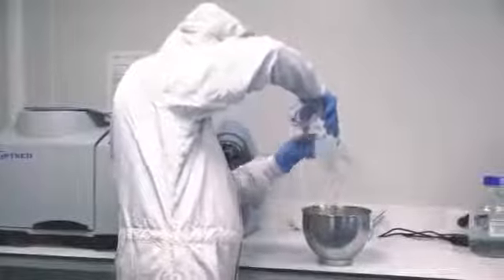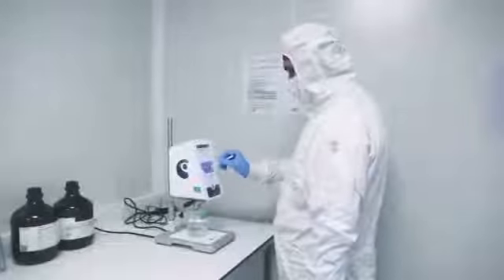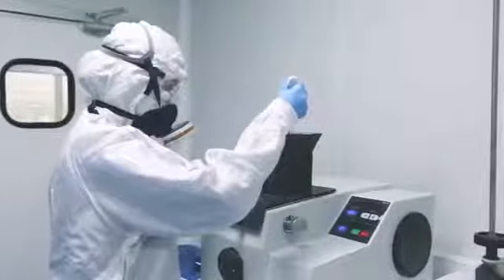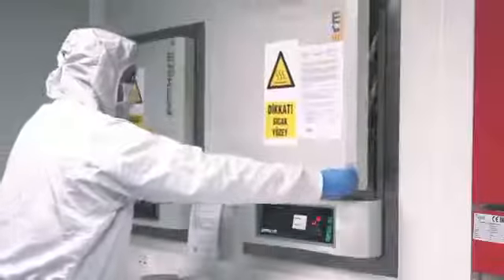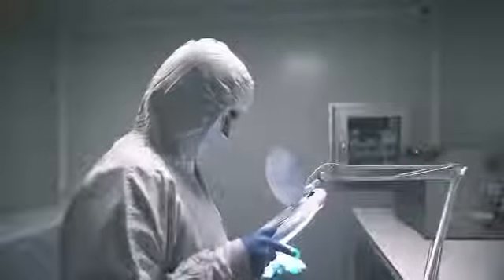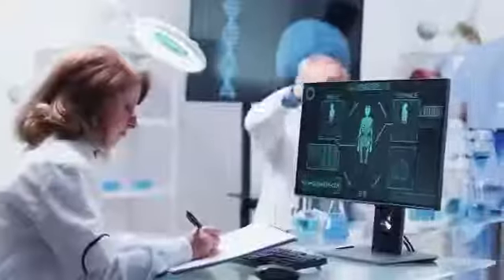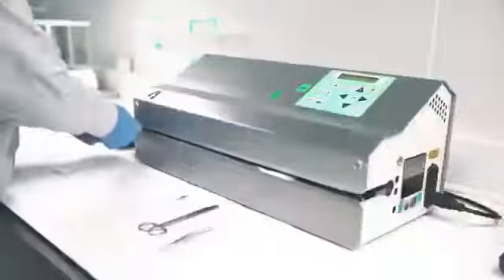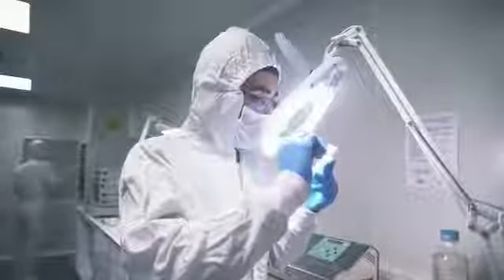Powerbone corporate video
Developed in conjunction with Ege University, Izmir,  Powerbone products are licensed for use in Orthopaedic and Dental sectors.
Powerbones are based upon silicate substituted calcium phosphate - a material shown to stimulate osteoinductive cellular cascade and provide the required osteoconductive scaffold through the maturation and remodelling phases of new bone.
Powerbone is supplied in a Dental Putty, Granular Particulate and Flexible Sheet. A synthetic membrane is also available.